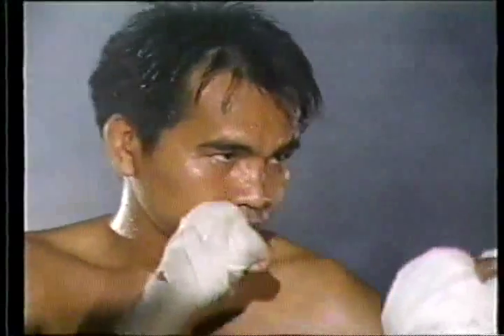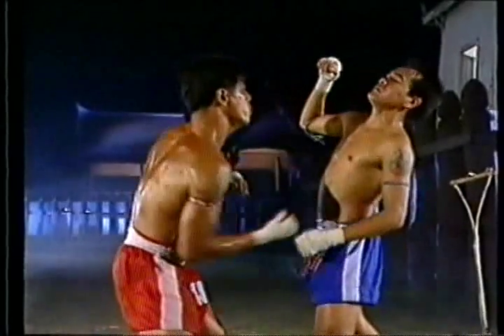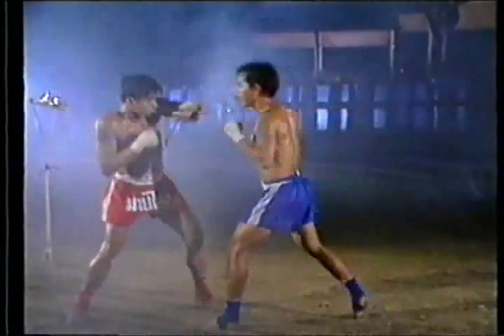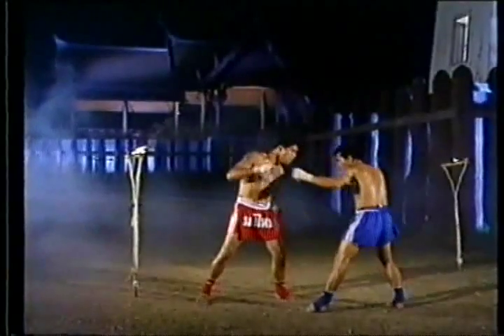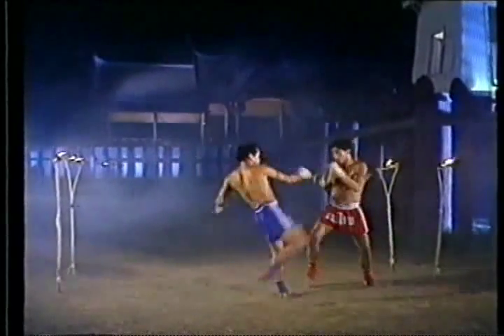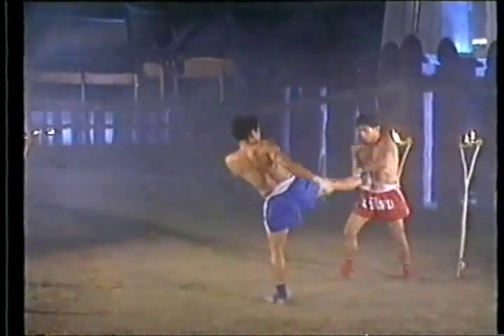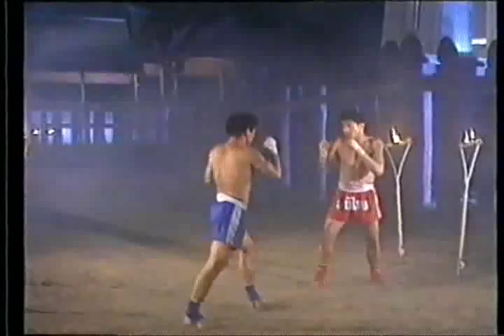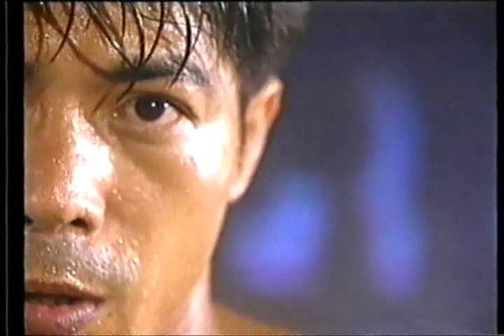Muay Thai and his secret techniques (Full) 3/5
Today I want to introduce this wonderful sport.
The Legend of Muay Thai presents a rich history from past times to the
present as well as Muay Thai's secret techniques.
A must-see video for anybody with an interest in the history and practice
of the sport on stunning historical sites in Thailand.